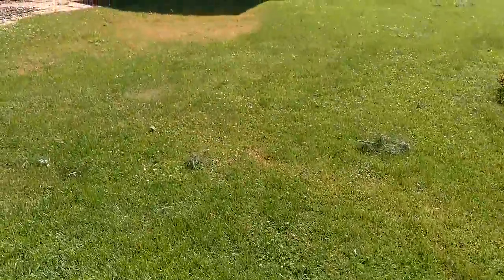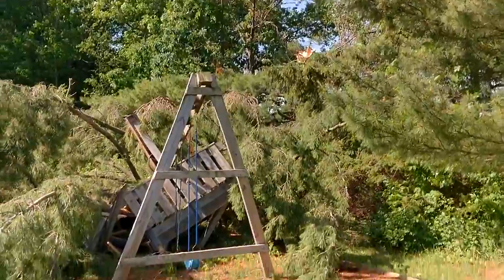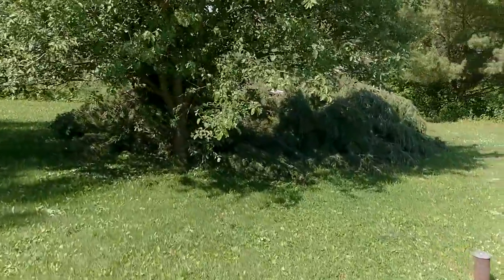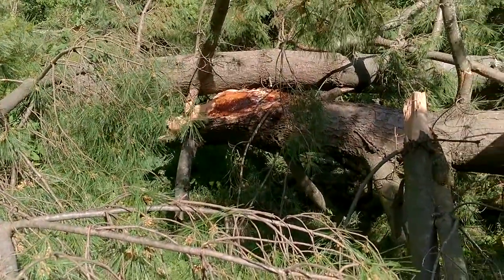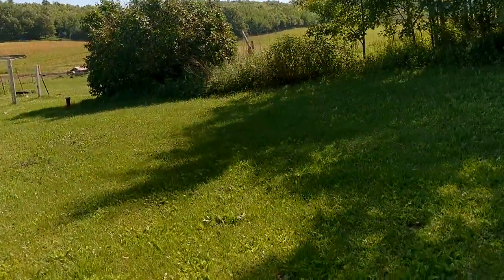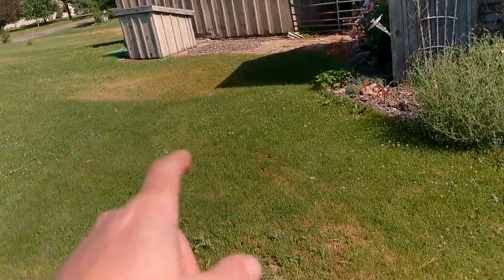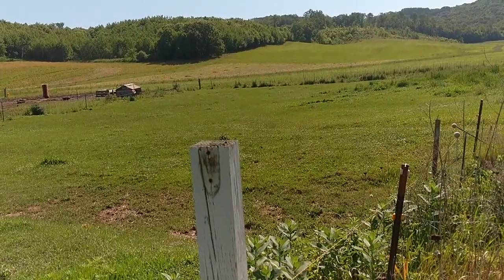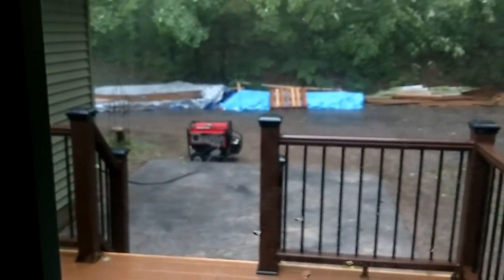June 12 storm damage at home and heavy rain at The Weekend Homestead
June 12th Storm damage, well we got the rain we much needed! Could have done with out the strong winds and hail. I have a quick clip of the rain that was coming down while Will from The Weekend Homestead was getting the meat off the grill. Crazy weather! If you havent done so check out the Weekend Homestead
Great time visiting with some wonderful folks.